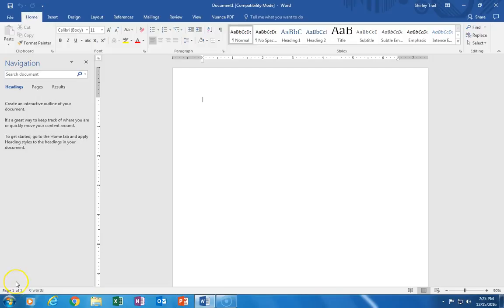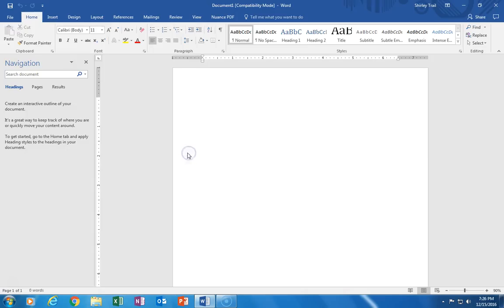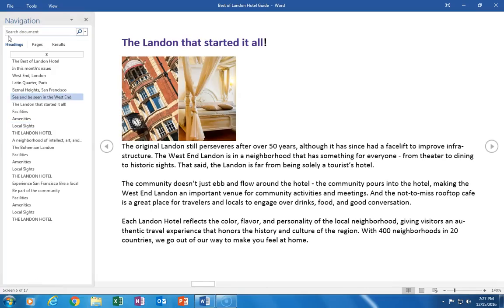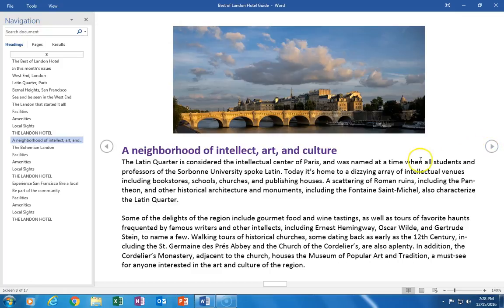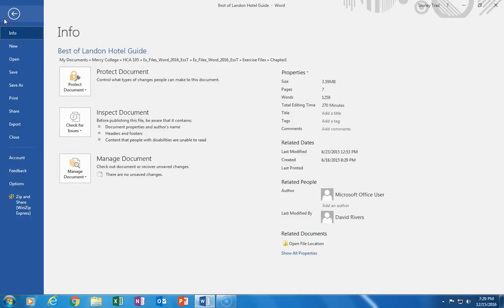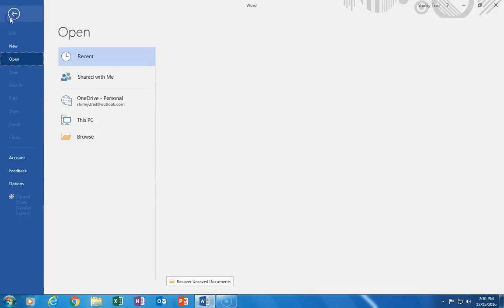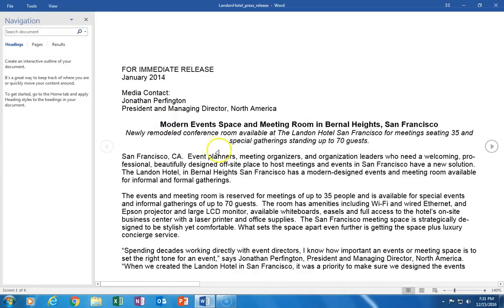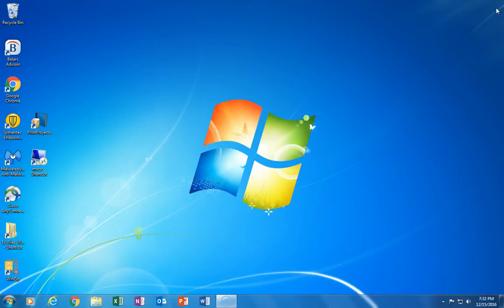Module 2 Opening Reading Closing Docs